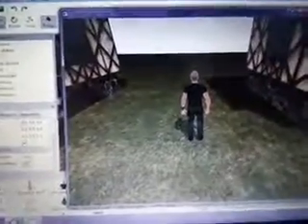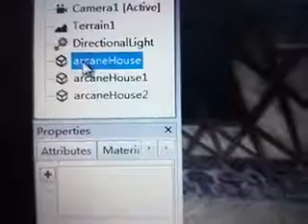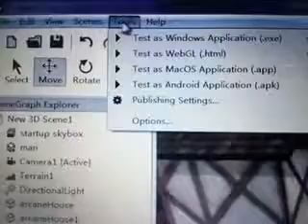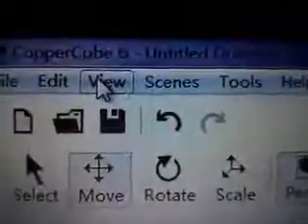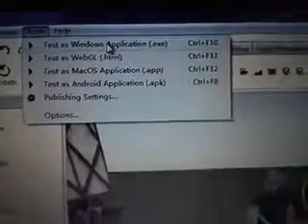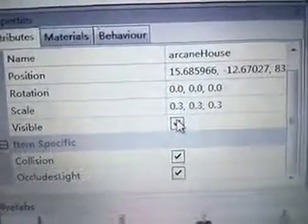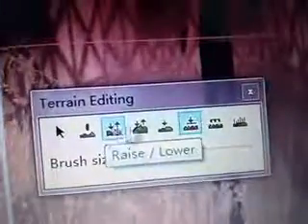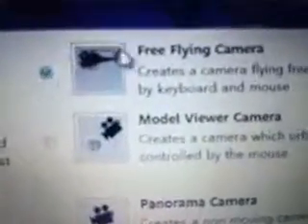INVISIBLE OBJECTS AND OTHER FEATURES BASIC AND VERY ROUGH PHONE FILMED COPPER CUBE TUTORIAL